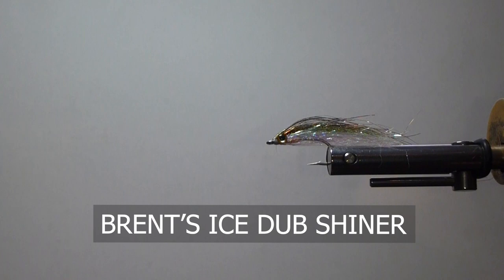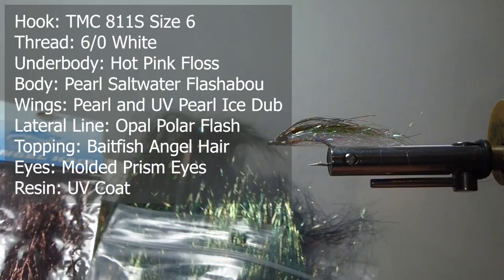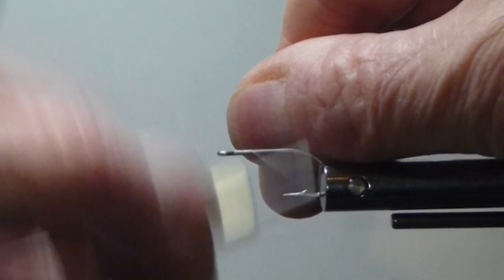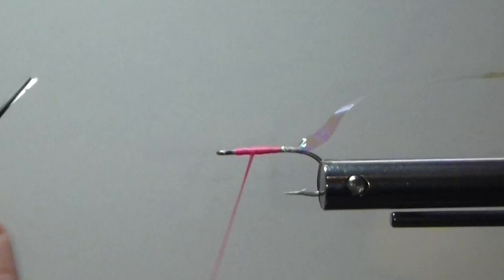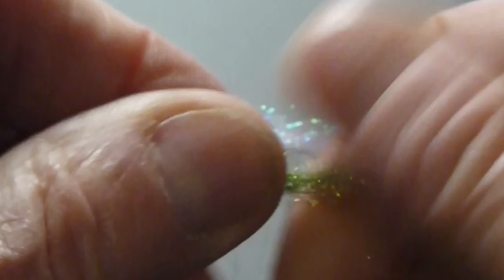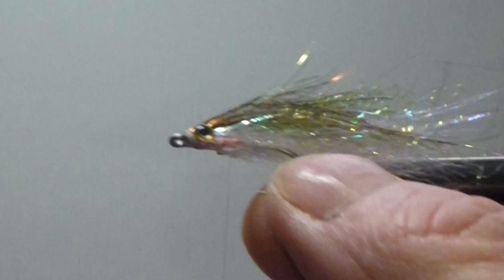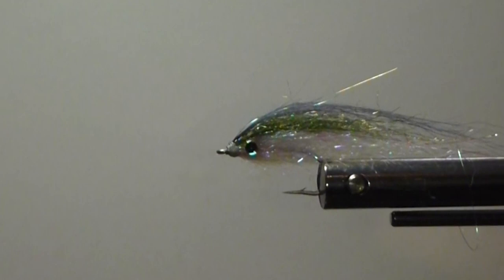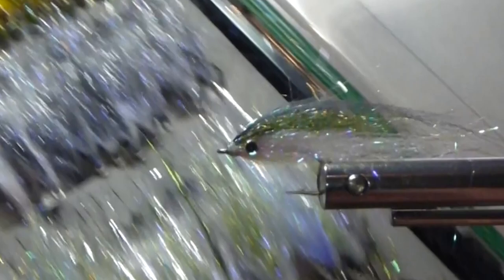FLY TYING: BRENT'S ICE DUB MINNOW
Brent's Ice Dub Minnow has caught us every species of fish we have thrown this fly at; Pike, Trout, Walleye, Bass, and many Saltwater species. Great all around fly.